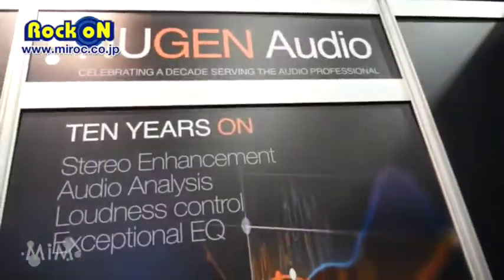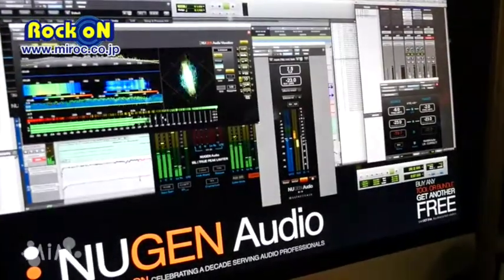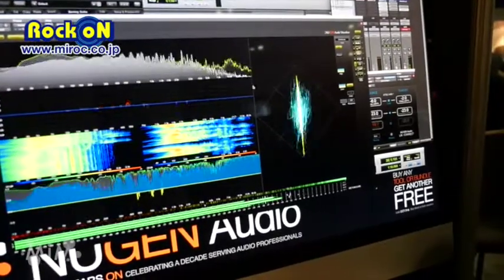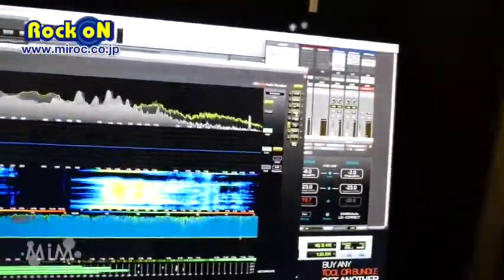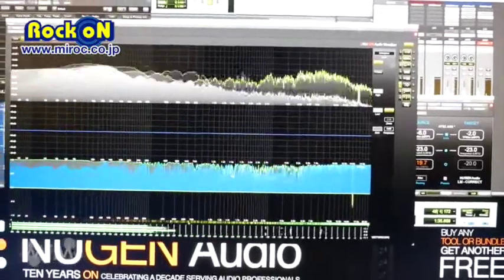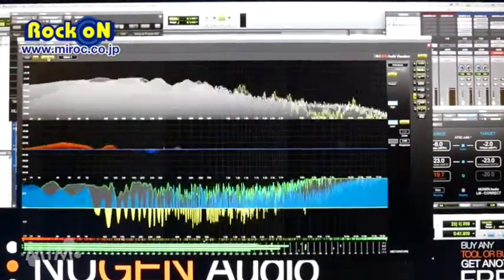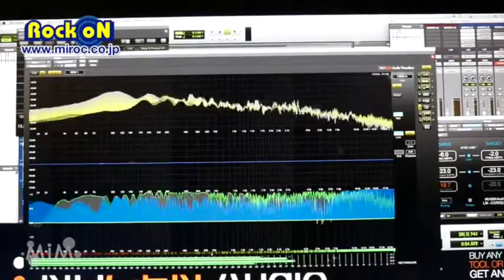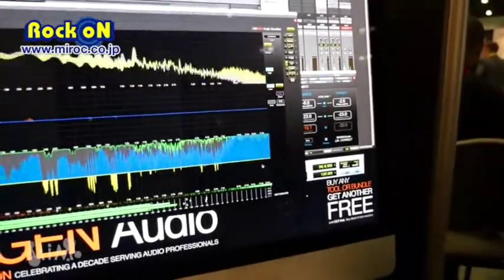AES 2014 Nugen Audio Visualizer Preview by Rock oN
Visualizerの機能が向上。ミキシングに行き詰まりを感じている方、是非ともこのような高詳細なメーターを利用してご自身のミックスを見なおしてみてはいかがでしょうか？